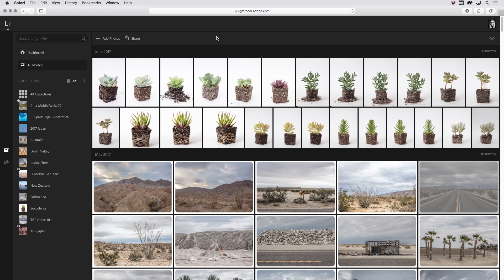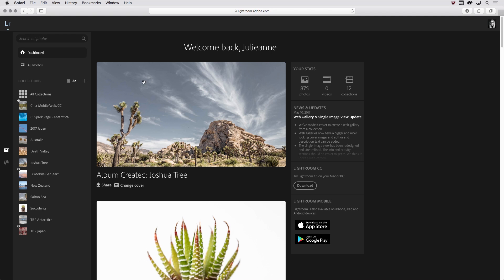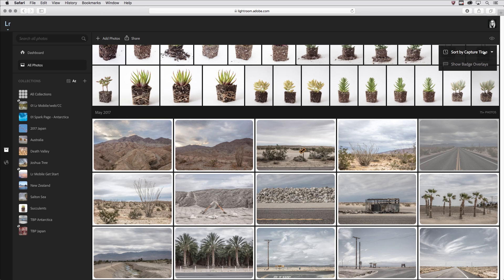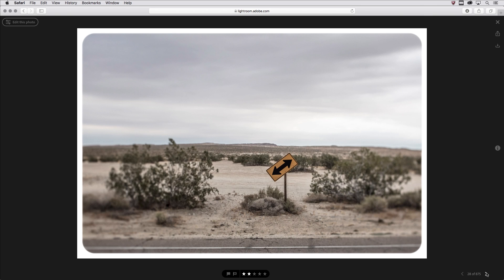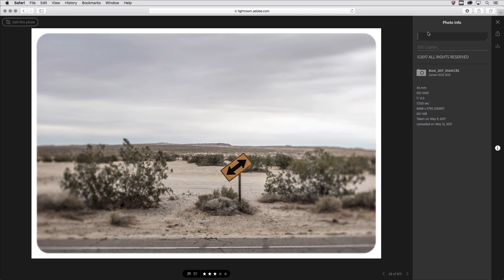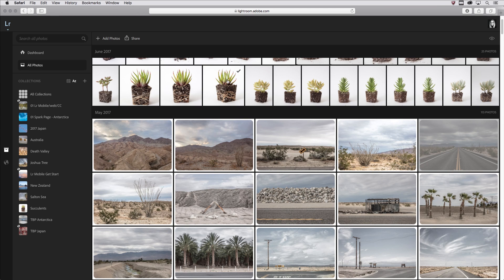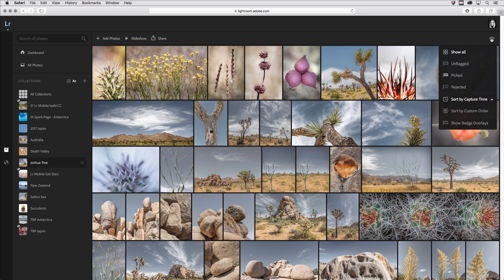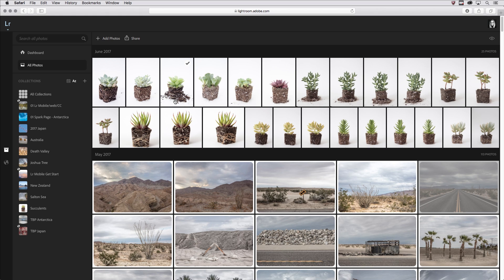An Overview of the Lightroom Web Interface | Adobe Lightroom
In this video we’ll cover the Dashboard, All Photos view, image navigation, rating and flagging images  in Lightroom web.